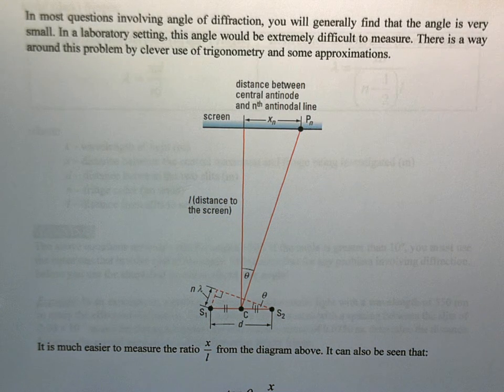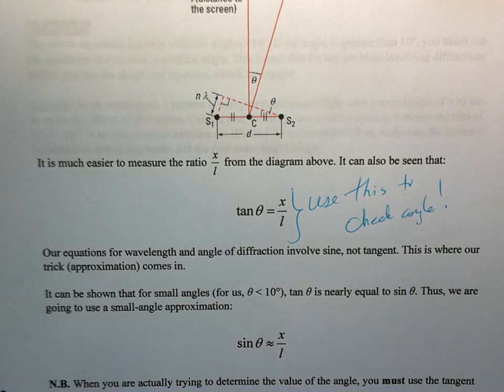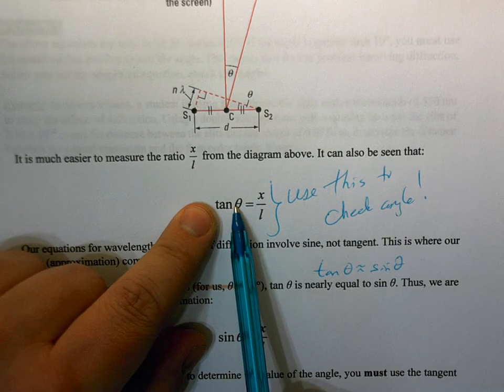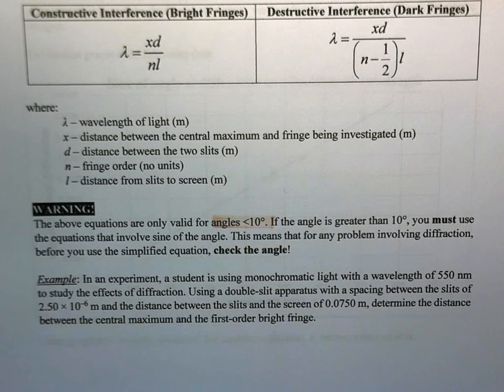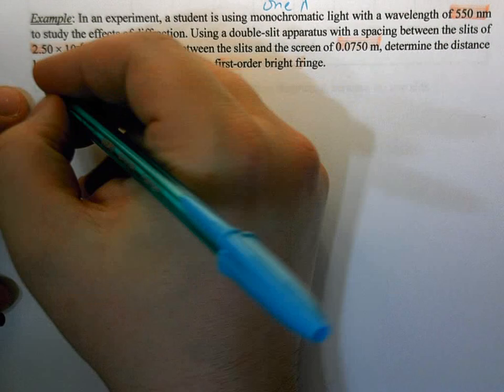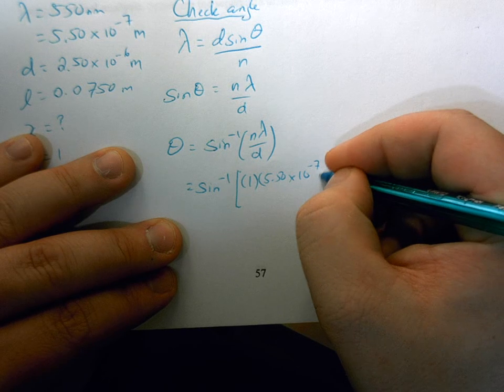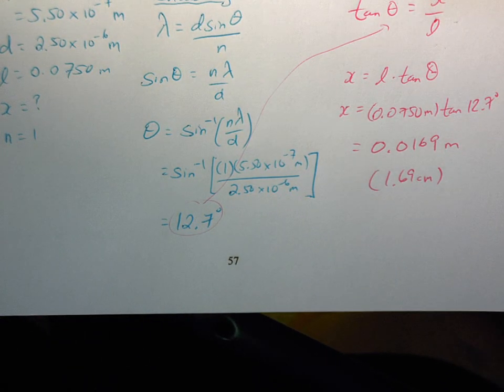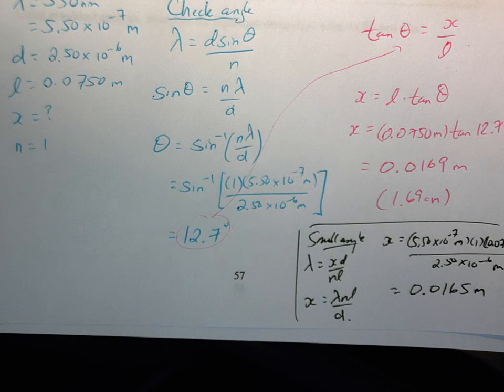P30 C1.5e - Small Angle Approximation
In this video, we discuss the small angle approximation for the diffraction equation and lay out the limitations of its usage.